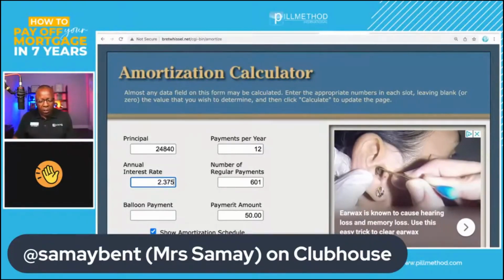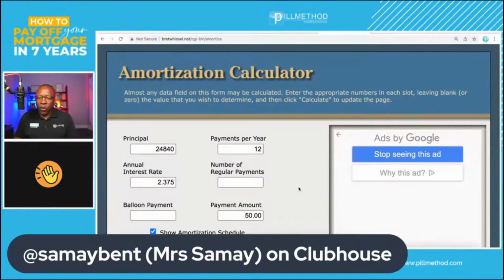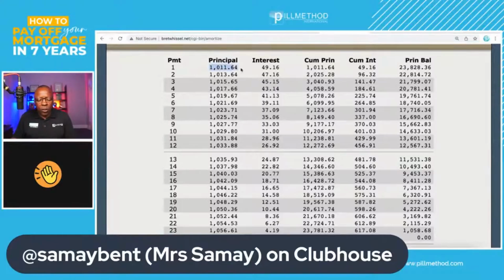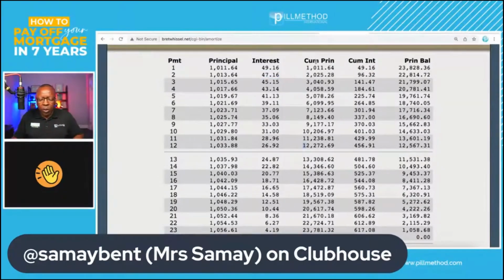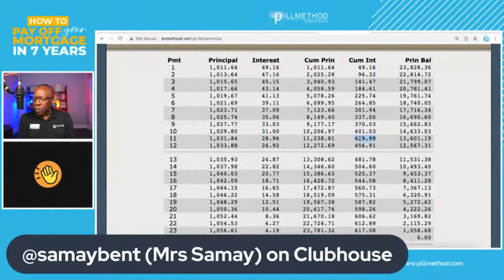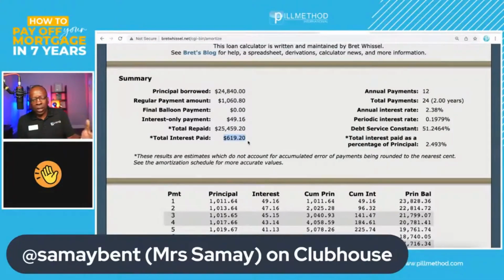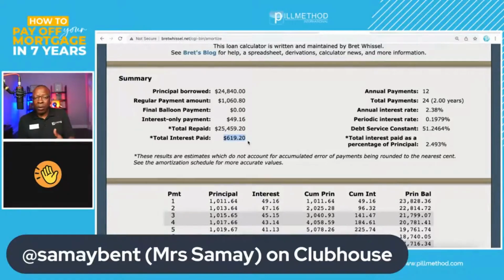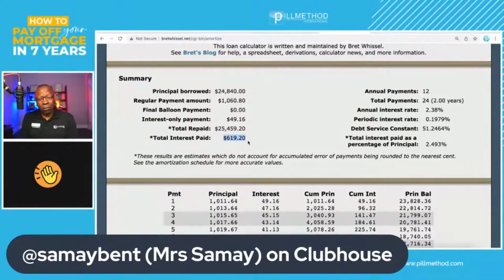SHOULD YOU PAY OFF YOUR MORTGAGE EARLY? A SMART FINANCIAL ANALYSIS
Paying off a mortgage early is a common goal for many, but it’s important to understand the financial trade-offs before making that decision. For instance, if you have a $24,840 loan with an interest rate of 2.375% and only two years remaining, most of your payments are already going toward the principal rather than interest. At this stage, paying off the loan early might save you around $619 in interest. While that may seem beneficial, it’s worth considering whether there’s a better use for your money.

This is where the concept of opportunity cost becomes critical. Opportunity cost refers to the potential benefits you miss out on by choosing one option over another. For example, using $12,000 to pay down the mortgage would save only about $429 in interest. However, that same $12,000 could be invested in something like a retirement account, real estate, or other wealth-building opportunities, potentially earning a much higher return than the interest savings on the loan. The key is not just to eliminate debt but to maximize the value of your financial decisions.

To make informed choices, rely on tools and strategies that analyze the numbers objectively. Financial technology, like opportunity cost calculators, can help you determine whether it’s more advantageous to pay off your loan or invest your funds elsewhere. By focusing on both interest savings and potential earnings, you can create a strategy that aligns with your financial goals and ensures you’re using your money as efficiently as possible.